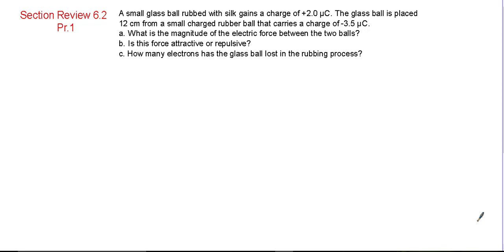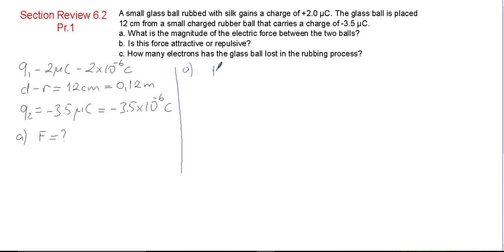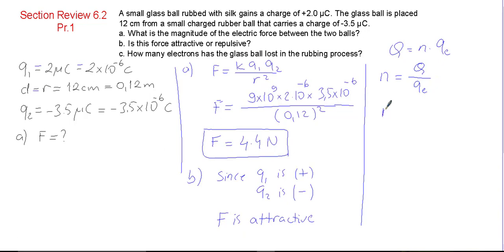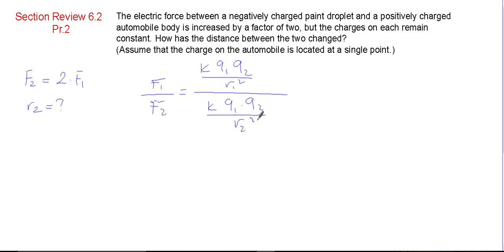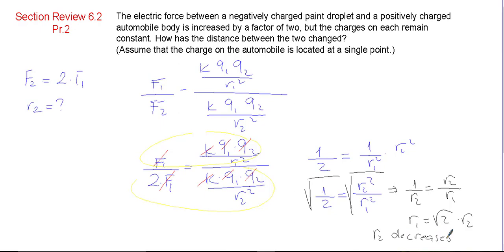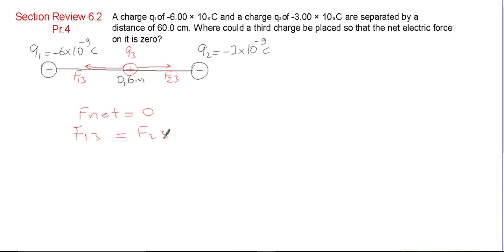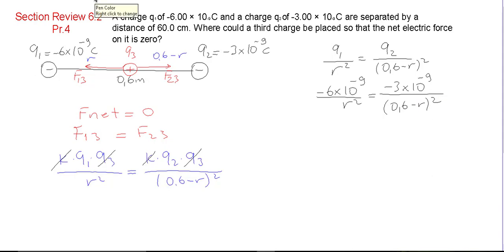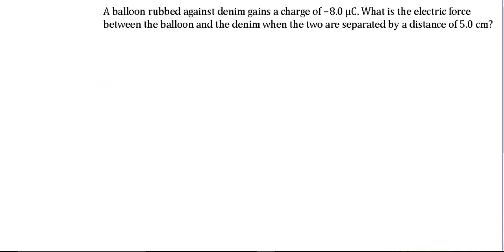Electric Force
solving problems about Electric force